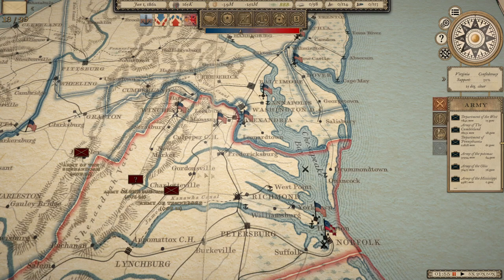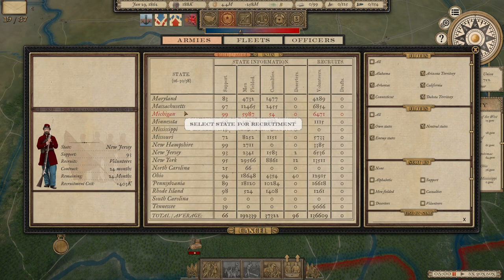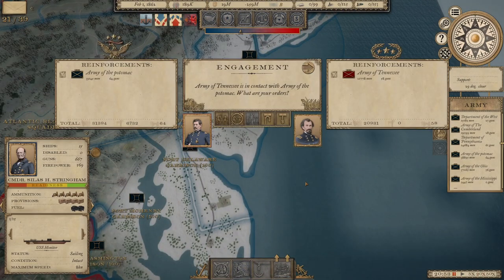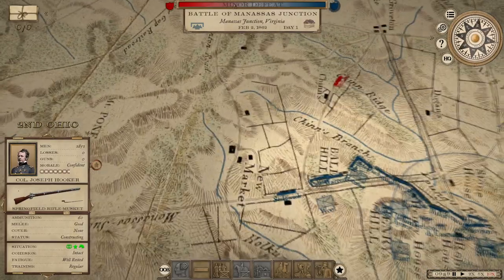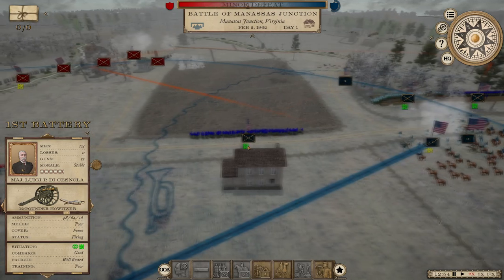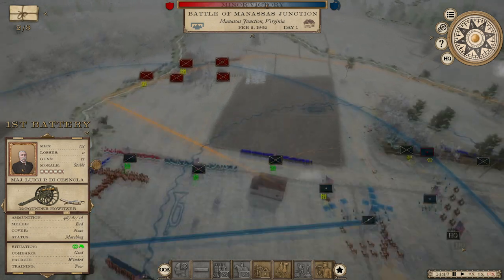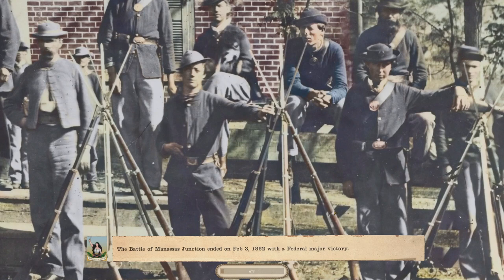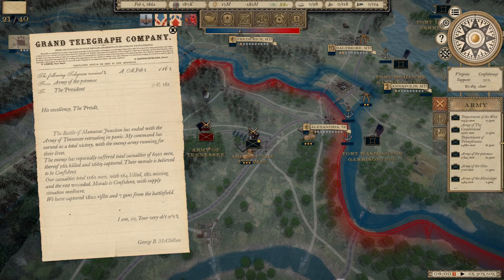Grand Tactician: The Civil War | Prisoners of War and Major Battles! | Part 25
A look at one of the newest game to cover the American Civil War, drawing inspirations from epics like Sid Meier’s Gettysburg, Scourge of War: Gettysburg, Civil War 2, Total War, and Ultimate General: Civil War, Grand Tactician: The Civil War looks like it wants to be a blend of the best of all the above, can it pull it off? Check out this series and you be the judge.

Grand Tactician: The Civil War (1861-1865) is a real-time strategy game combining a strategic campaign with tactical battle (much like Total War) Gameplay. Run your nation, muster, manage, and support your Armies, and maneuver them to defeat the enemy. Once opposing armies meet, command your troops to victory in epic battles fought on historical battles, like Gettysburg, Antietam, Manassas, and many more. See if you have what it takes to crush the Rebellion and preserve the Union or establish the Confederate States of America as an independent country in this sprawling wargame.